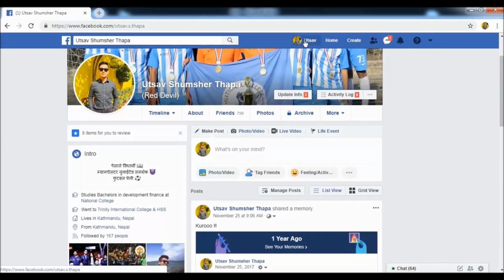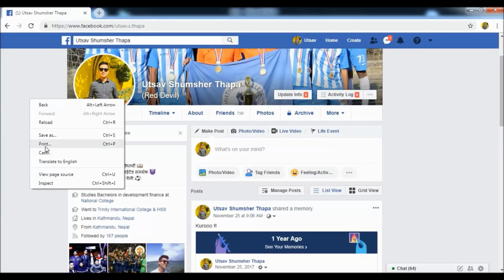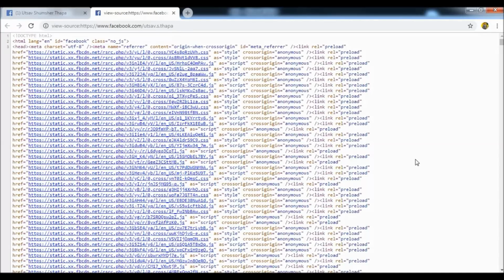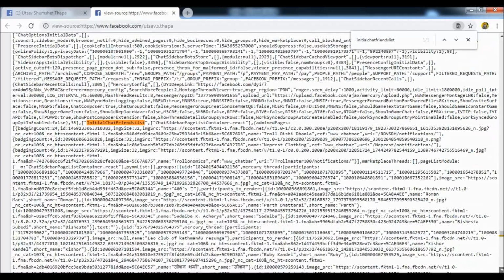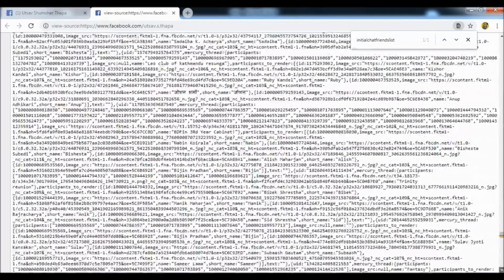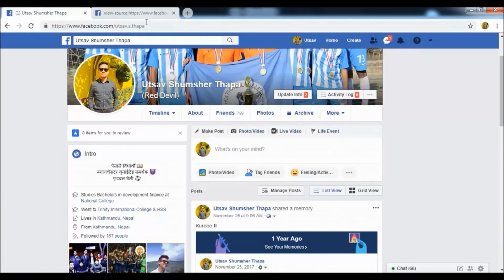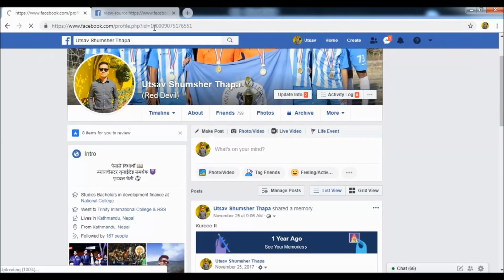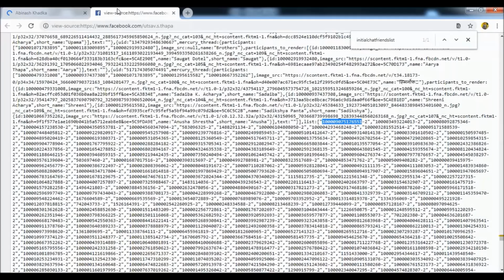How to know who viewed your Facebook profile 2018 | 100% working method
Would you like to see who visited your Facebook profile? With this short  video, you can easily find out how to do it!